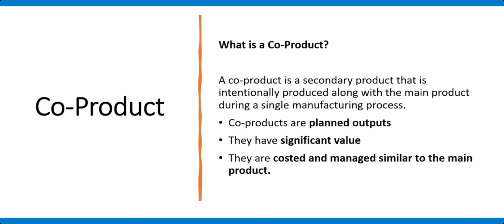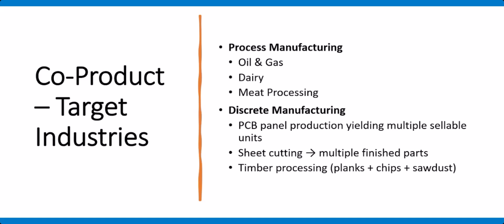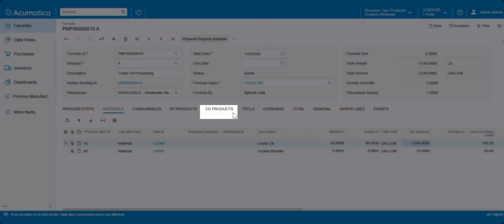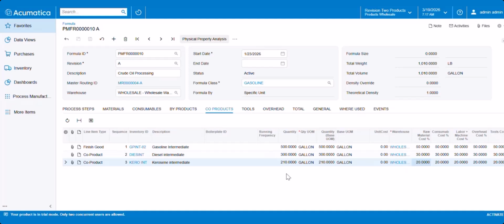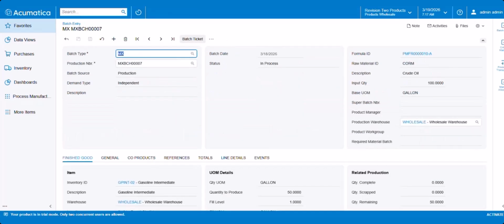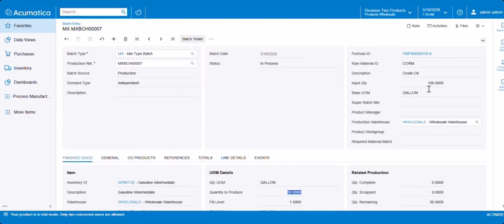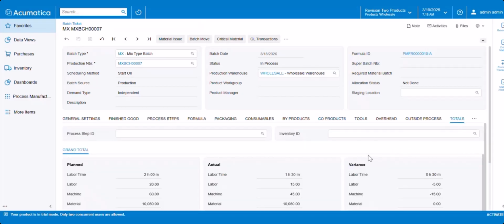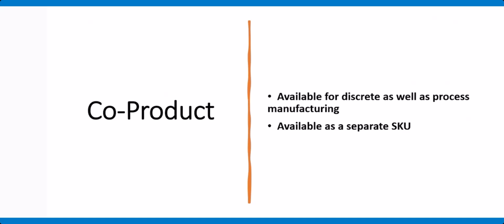Co Product Solution for Acumatica - Product Demonstration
Discover how eWorkplace Apps’ Co-Product Solution integrated with Acumatica empowers manufacturers to efficiently manage multiple outputs from a single production batch - while maintaining accurate costing and financial visibility.